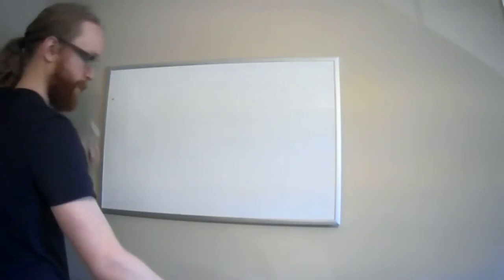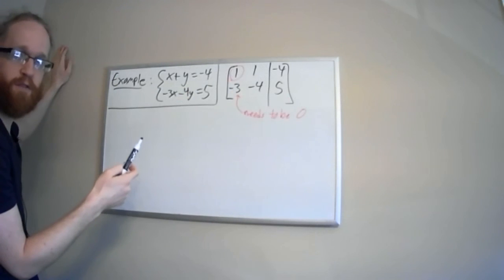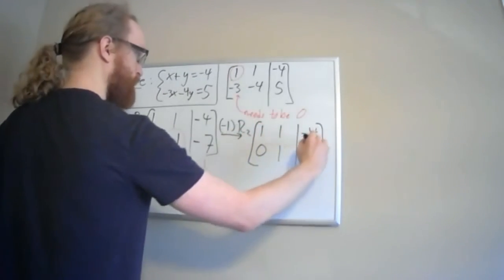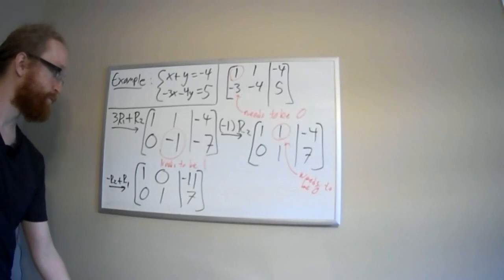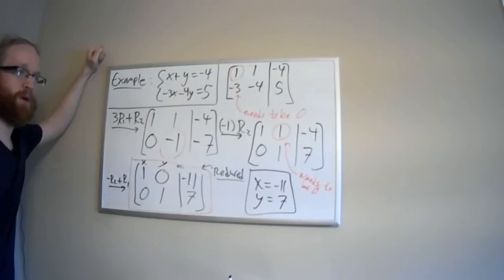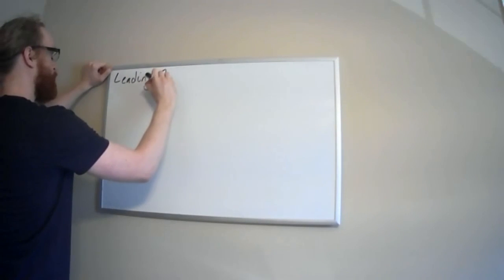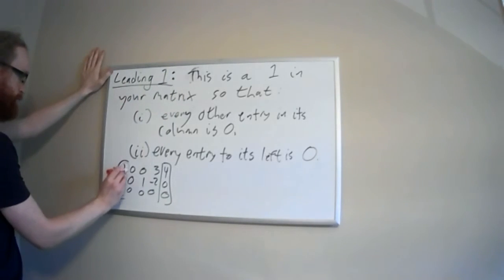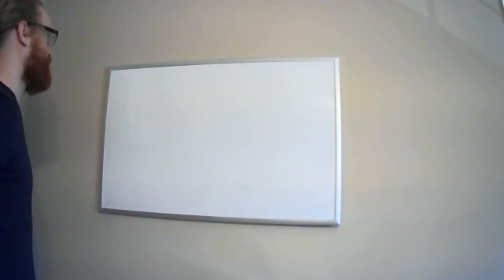5.3A Part 3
June 15
5.3A Part 3: intro to matrices, augmented matrices, row operations, algorithm for reducing a matrix, how to identify reduced matrices